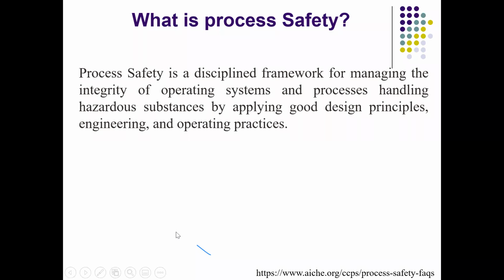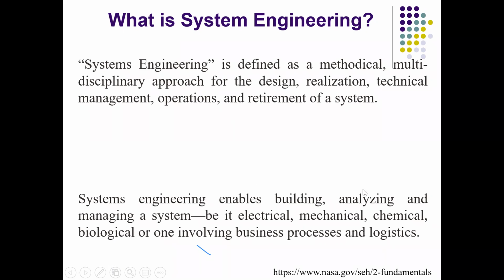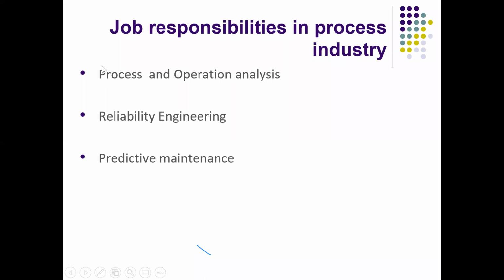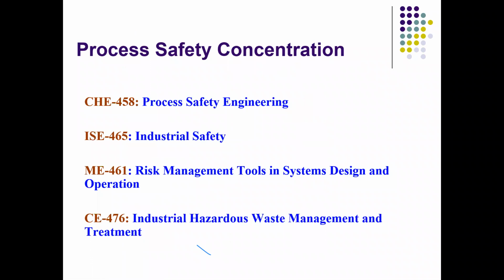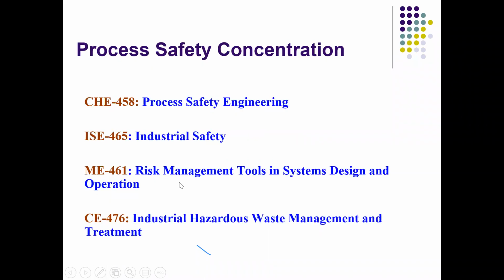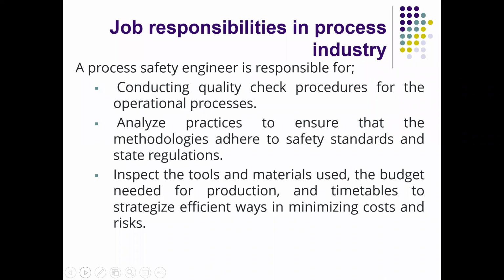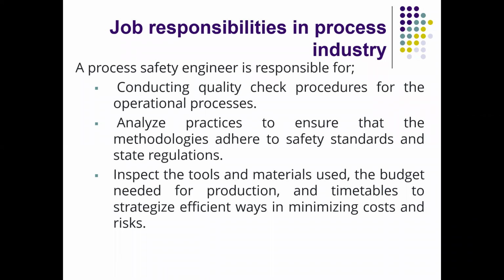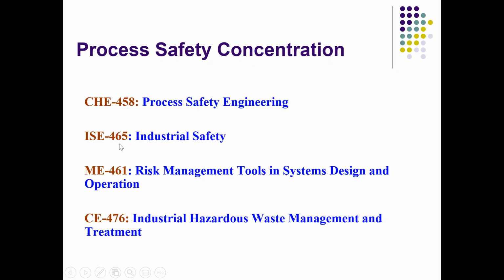Process Safety Concentration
This series explained the concentrations provided for ISE student at KFUPM